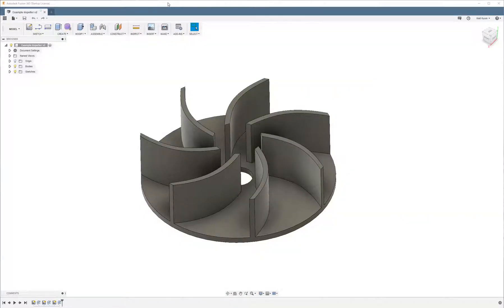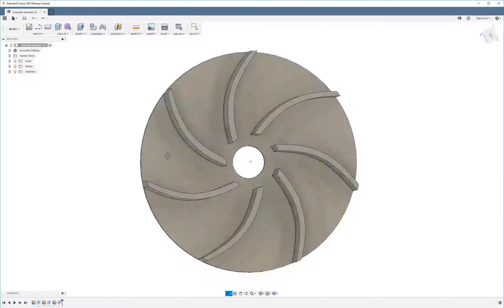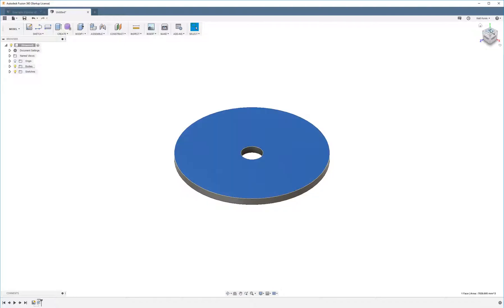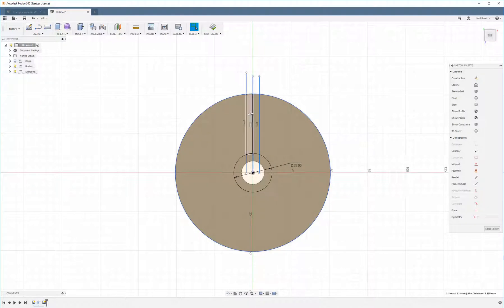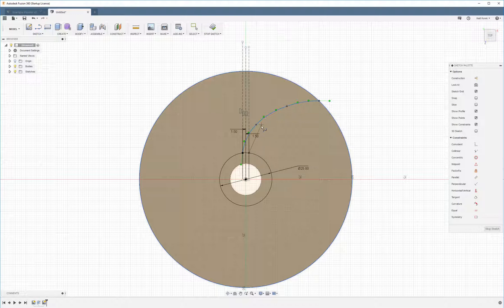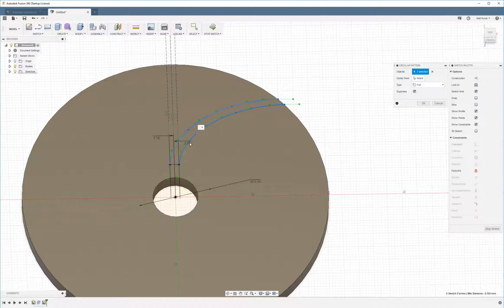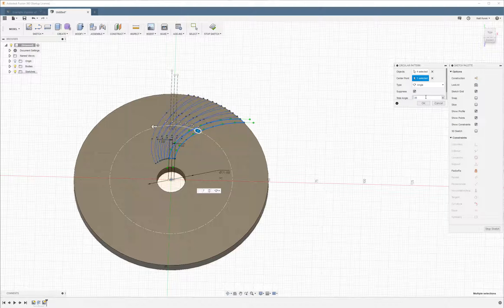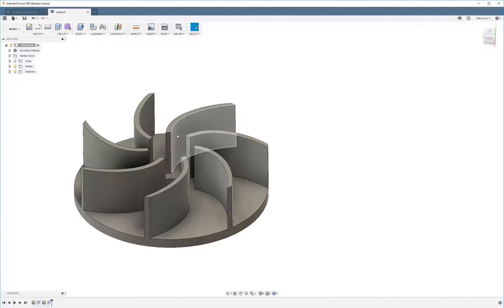How to Use Circular Sketch Patterns In Fusion 360 To Design A Simple Impeller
Fusion 360 Tutorial #5 - How to Use Circular Sketch Patterns

This video tutorial will teach you how to use circular sketch patterns in Fusion 360 to design a simple impeller, like the one you might find in a centrifugal pump. Circular patterns have many uses and a very commonly used tool as well.